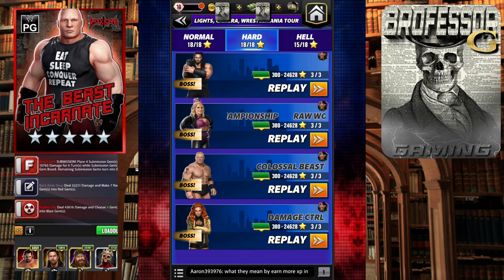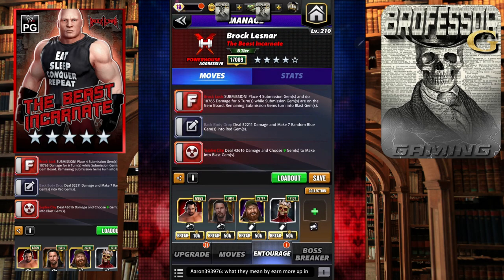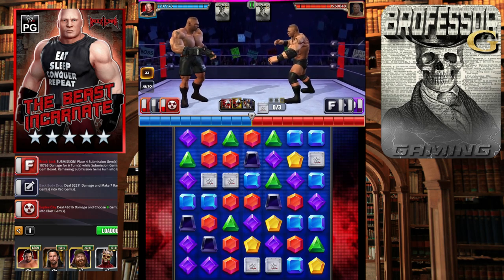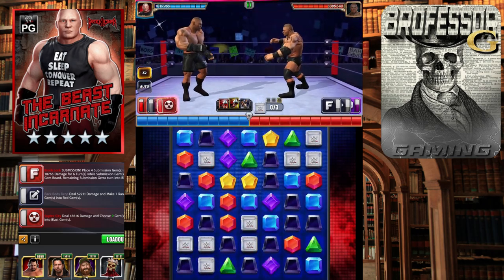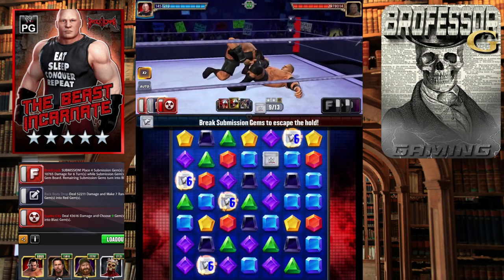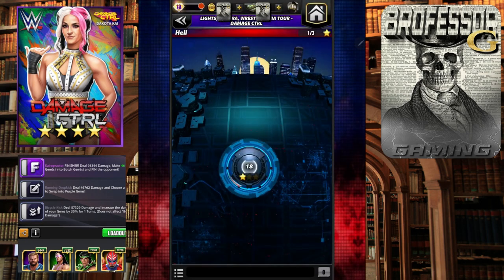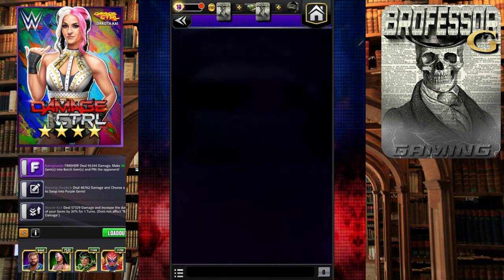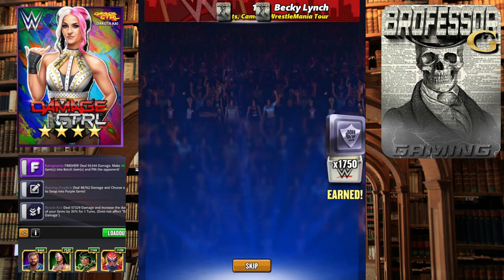Dakota Kai Turn 1 WIN!!!!! 😁🤩🤯And Brock Set Up, Too! - WWE Champions Gameplay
Class is in Session! The Brofessor is IN!

@WWEChampionsGame - The Brofessor tackles two more setups for Dakota Kai and PH Brock Lesnar for their Lights, Camera, Wrestlemania Tour requirements. Check it out!

Connect with the Brofessor outside of class through my social LinkTree Here for FaceBook, Twitter, Instgram, and more

If you enjoy my videos and content you can leave a Donation or Tip here:
All monies will be spent on in-game unless otherwise specified by the sender. Thank you for your support!